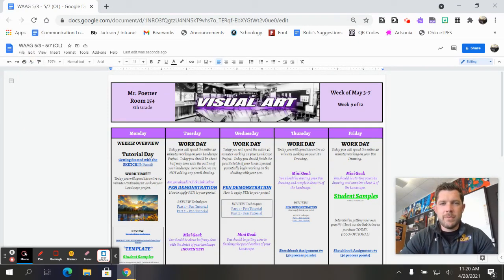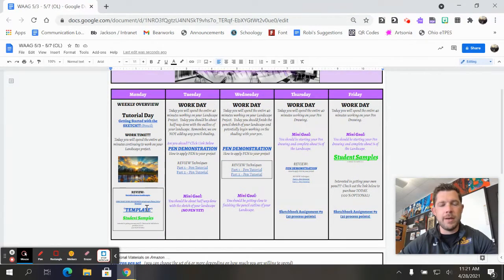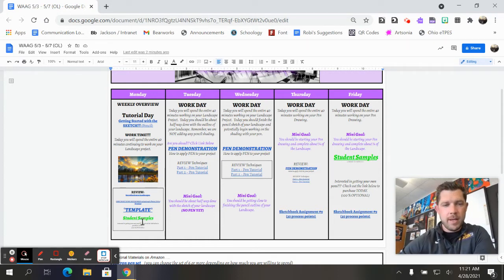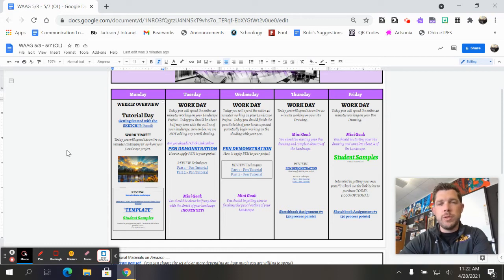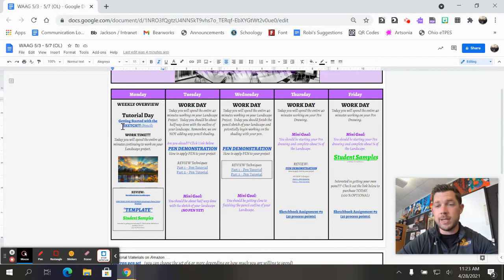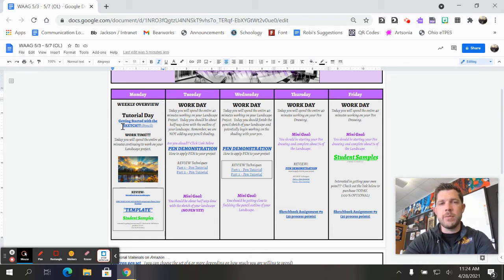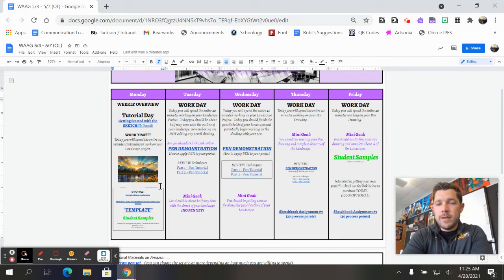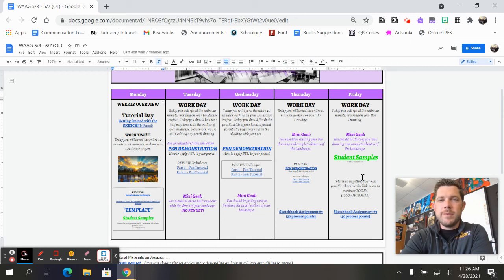Weekly Overview (5/3 - 5/7)